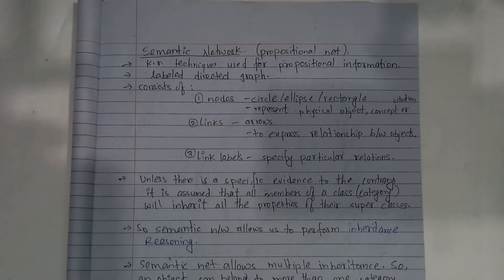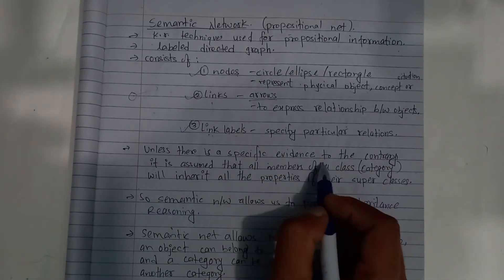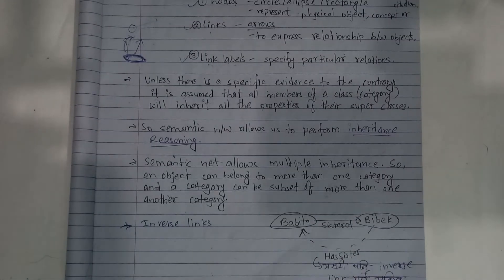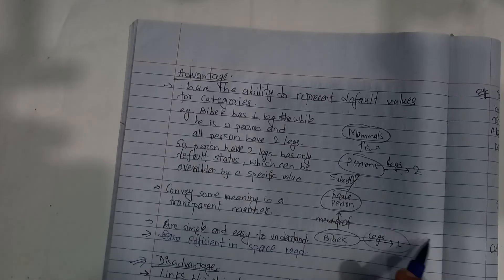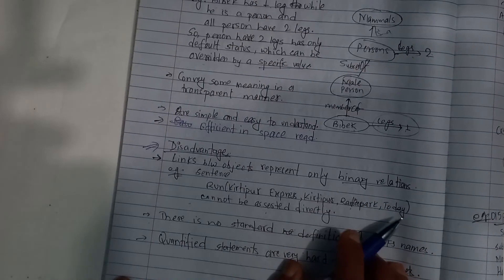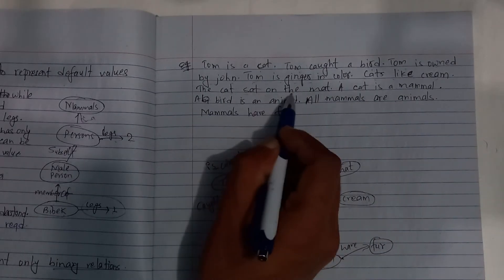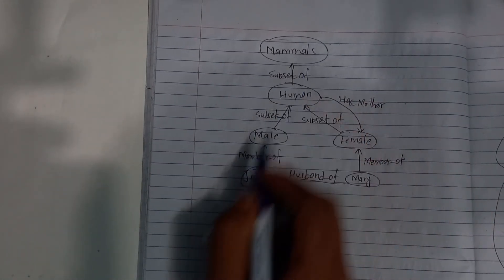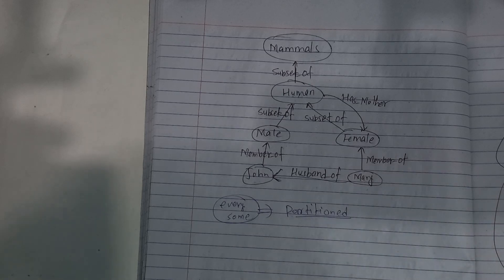#4.9 Semantic Networks in Artificial Intelligence - Shiva Gyawali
Hey,
We are learning about Artificial intelligence and neural network. In this series,  we are learning about knowledge representation and about issues in knowledge representation, and propositional logic in AI.